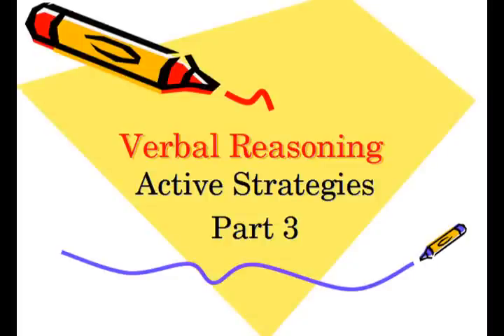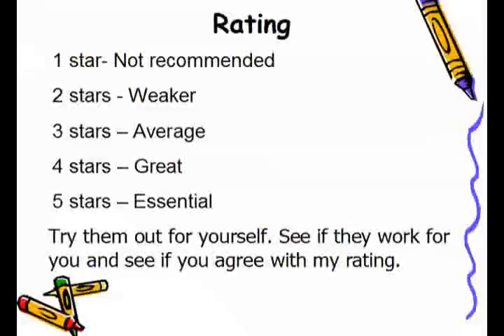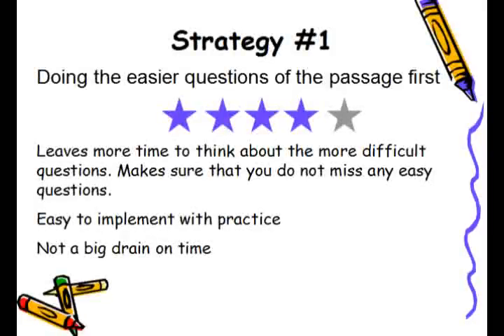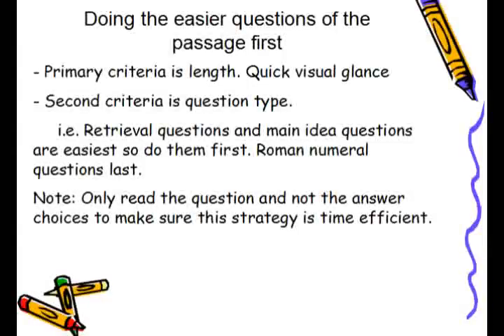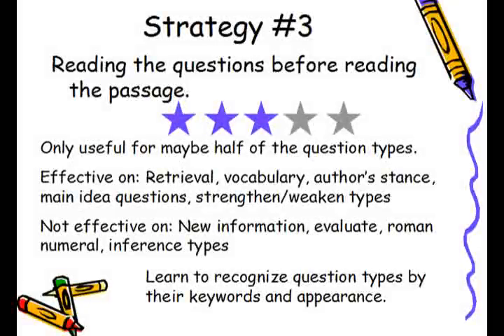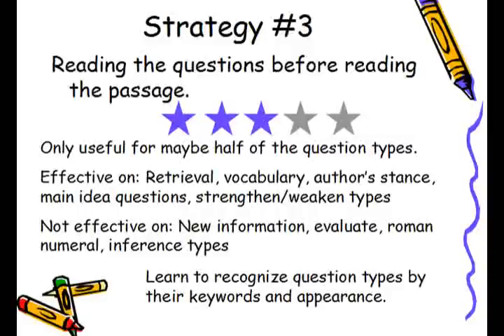MCAT Strategy - VR: Active Strategies Part 3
In this video, I discuss 3 more strategies for verbal reasoning and give you advice on how to use them effectively.

However, offensive comments will be removed.

-MCAT Strategy